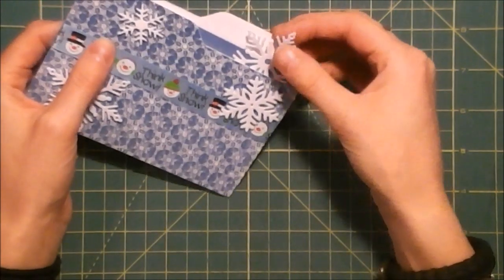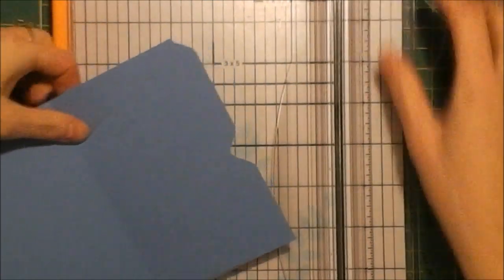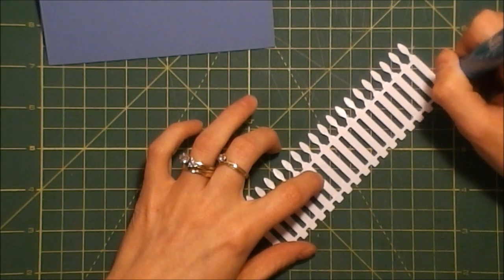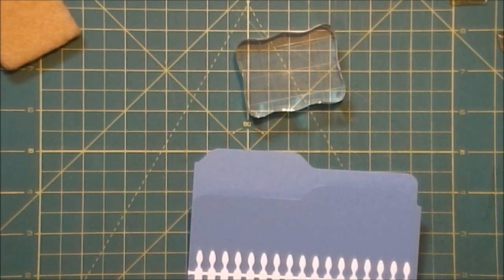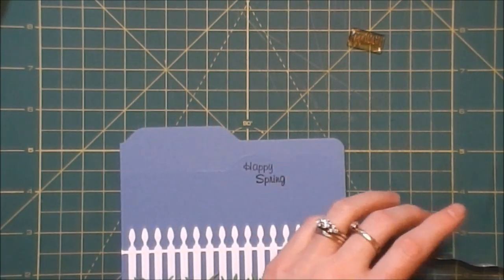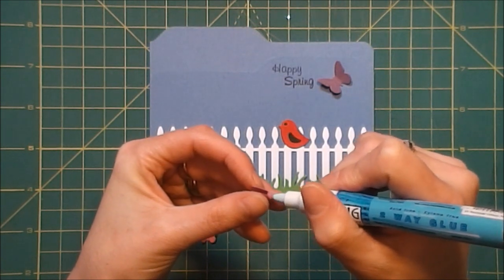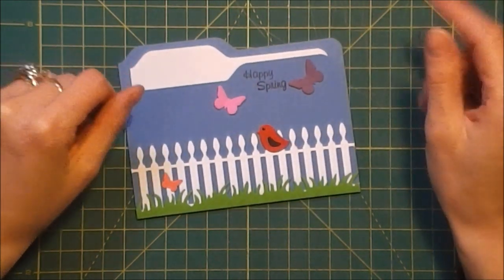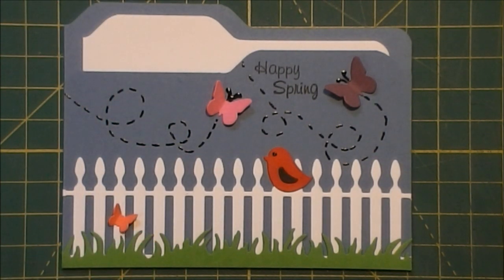TUTORIAL - Spring File Folder Card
Here is a tutorial on how to make a file folder card.  I hope you enjoy and as always TFW!!